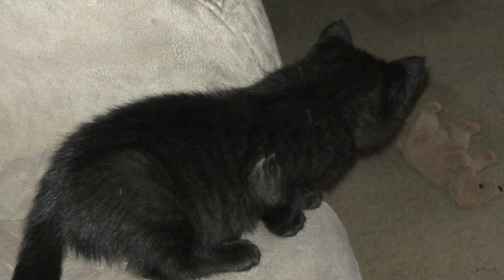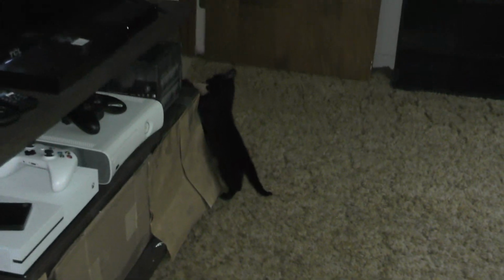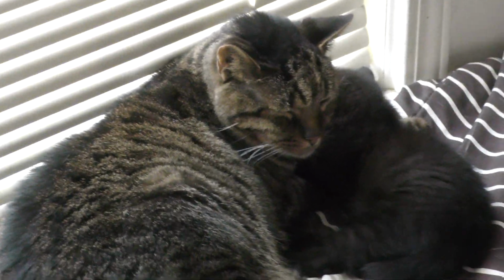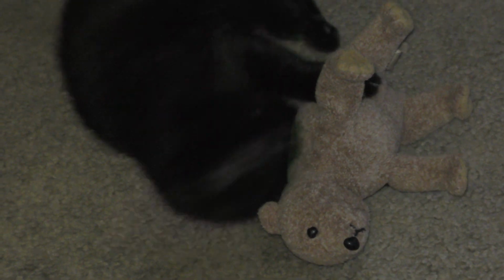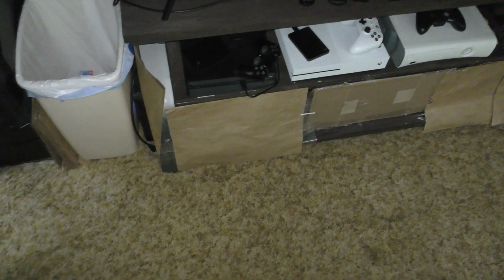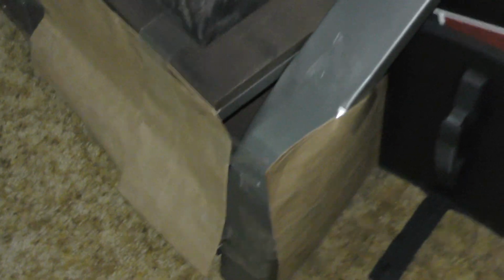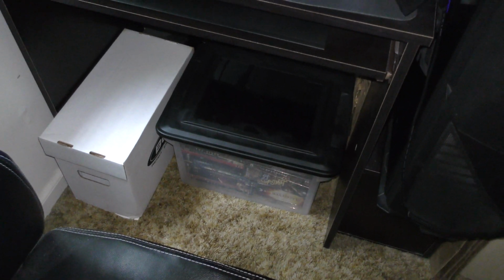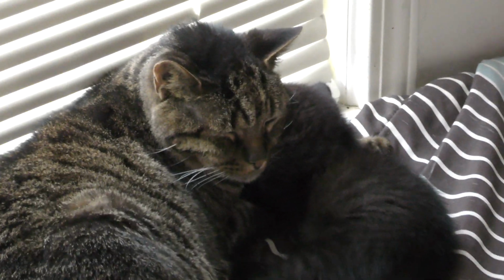The Newest Member Of The Family!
Bella is an 11 week old rescue kitten, and we're happy to have her in our family!